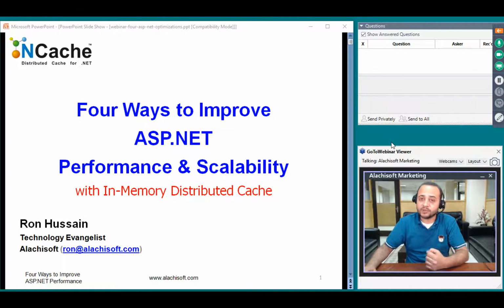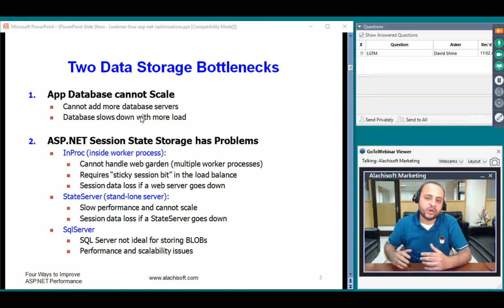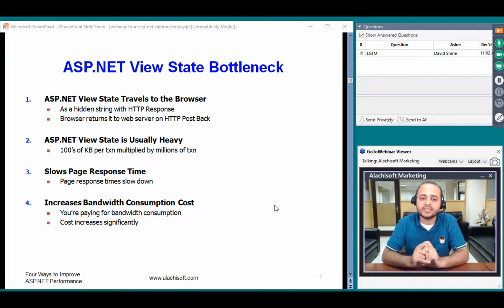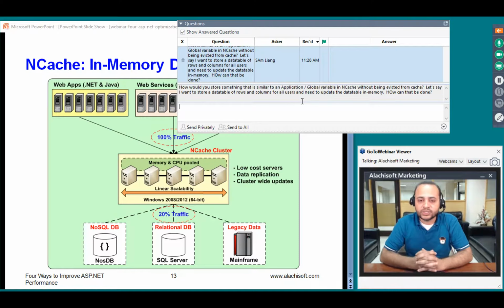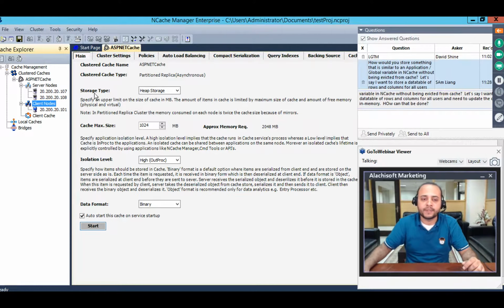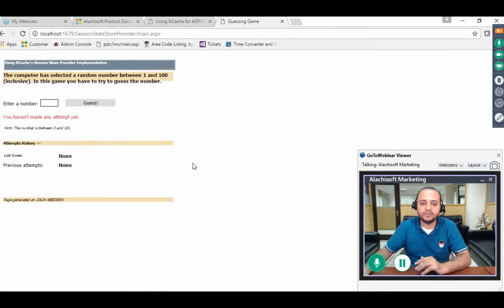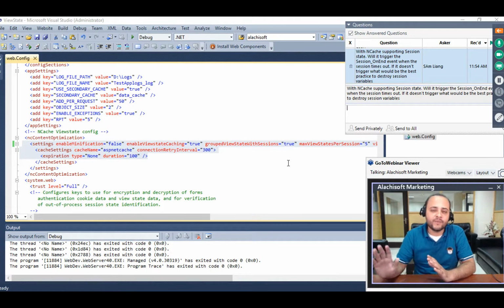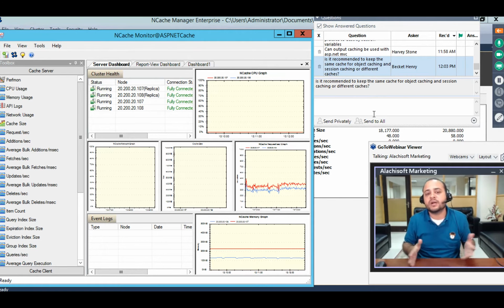Webinar - Four Ways to Improve ASP.NET Web Performance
Boost ASP.NET performance to handle peak, and extreme, loads.
Learn how to use a .NET cache to handle:

1. Data caching
2. ASP.NET session state
3. ASP.NET view state
4. ASP.NET Output

Our Senior Solutions Architect Ron Hussain will cover:

A brief intro to the problem of maintaining optimum ASP.NET performance
Hands-on demo of implementing the four solutions mentioned above

Chapters
0:00 - Overview
03:22 - ASP.NET is Popular for High Traffic Web Apps
06:25 - The Scalability Problem
08:35 - Data Storage Bottlenecks
16:50 - ASP.NET View State Bottleneck
20:18 - Extra page Execution Bottleneck
23:17 - The Solution
30:28 - NCache Performance Benchmarks
32:49 - Hands-on Demo
39:15 - ASP.NET Optimizations
58:08 - App Data Caching Overview (API)